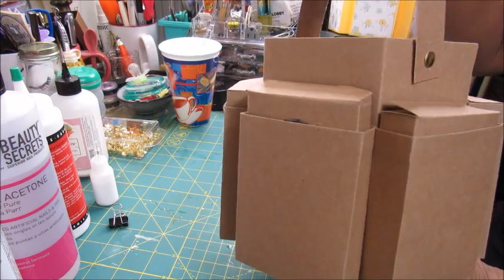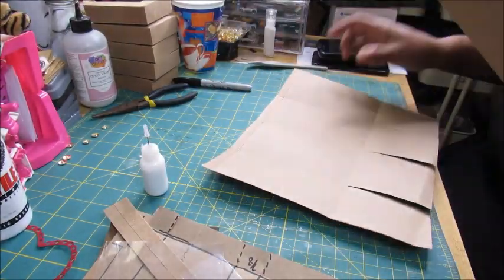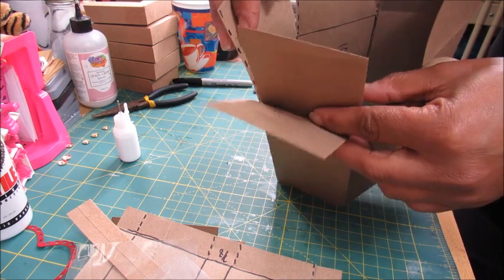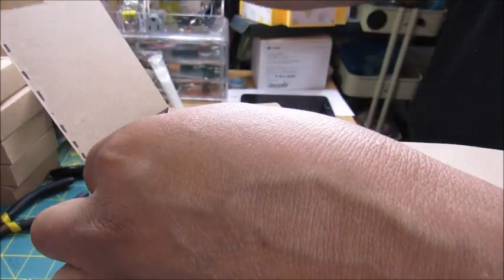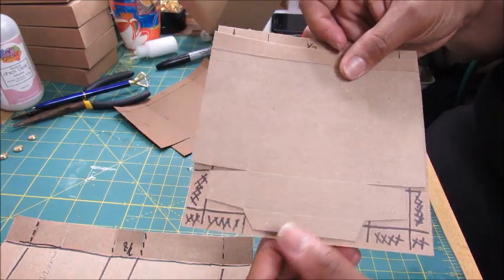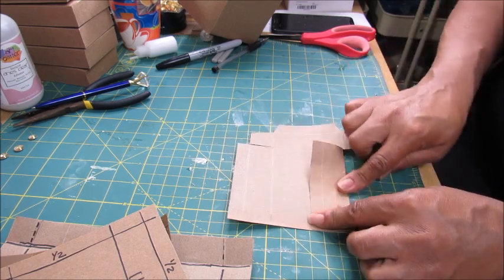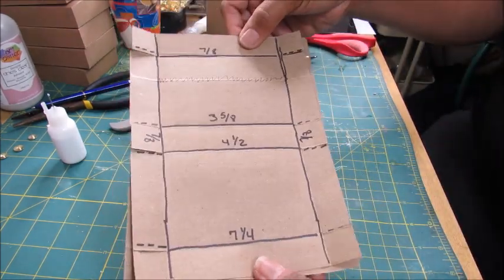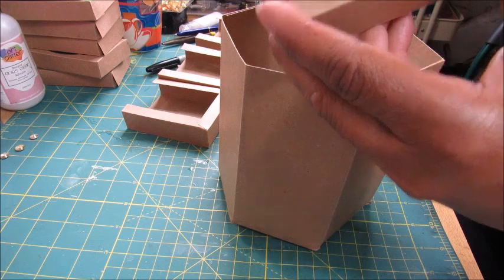DIY Paper Craft Caddy 3.0 Hexagonal Craft Caddy Tutorial (Bare Bones Edition)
Please DO NOT tutorial my tutorial.  Feel free to do a project share but link my tutorial and give proper credit.

Here are the measurements:

Base -
2 (10" X 12)" Sheets of Paper
10" side score at 1/2" and 61/2
12: side, score at 3", 6" and 9"

Pockets:"
6 (6"x6)" Sheets of Paper
Score at 1/2", 4 1/2" and 5 1/2
Do a 1/4 turn
Score at 1/2", 1 1/2" , 4 1/2" and 5 1/2

Shorter Pockets 6 needed
4 1/2 " x 6"
on 4 1/2 side, score at 1/2", 3" & 4"
on 6" side, score 1/2", 1 1/2", 4 1/2", 5 1/2"

Boxes:
6 (8 1/8" X 6")
8 1/8" side score at 7/8", 3 5/8", 4 1/2" & 7 1/4" One half turn, score at 7/8"

Strap:
12" X 2"

Amazon Affiliate Links:  I am a participant in the Amazon Services LLC Associates Program, an affiliate advertising program designed to provide a means for sites to earn advertising fees by advertising and linking to Amazon.com.  I get commissions for purchases made through links in this post.  This is at no extra cost to you.

Tasha’s Favs:

Lynda Snaps and Snap Pliers Set - Favs
Tim Holtz Rosettte Die Set Sizzix 453122 Sizzlits Decorative Strip Die

Guseng Book Binding Kit
XAegis Molle Admin Pouch
Grafix Medium Weight Chipboard (Natural)
Grafix Medium Weight Chipboard (Black)
Fiskars Finger Blade Fiskars
Reptile Glue
Kraft-Tex Fabric Paper

Video Equipment
AmazonBasics Tripod Boom Microphone Stand
ESDDI Lighting Kit
CAMVATE Thread Adapter Microphone Stand 5/8"-27 Female to 1/4"-20 Male fr Camera Monitor (Camera

FREE Video Editing Software - Microsoft Movie Maker